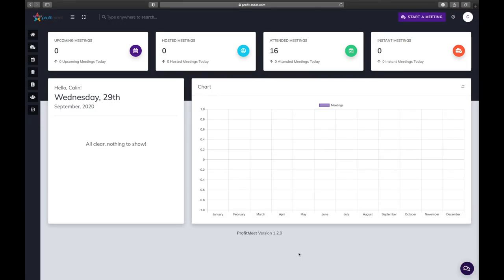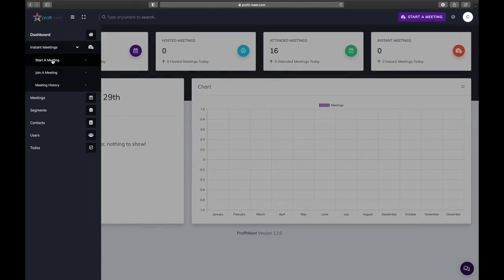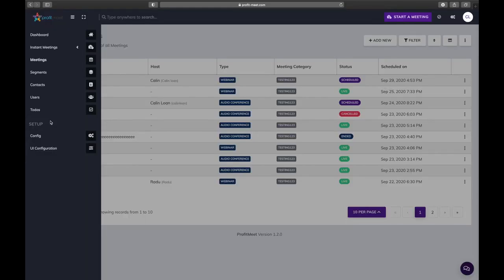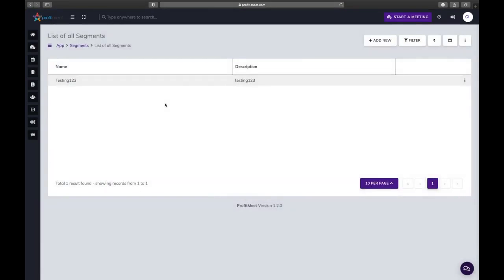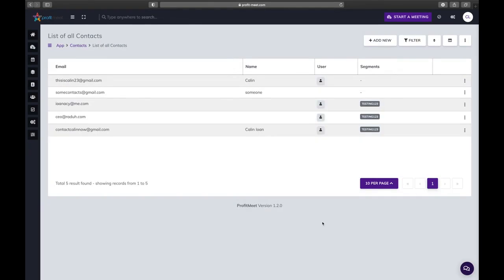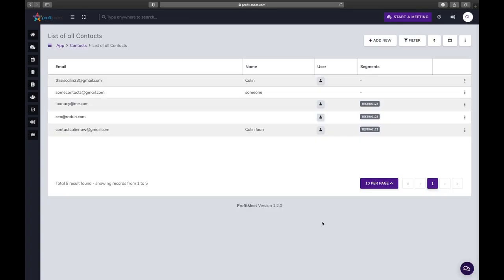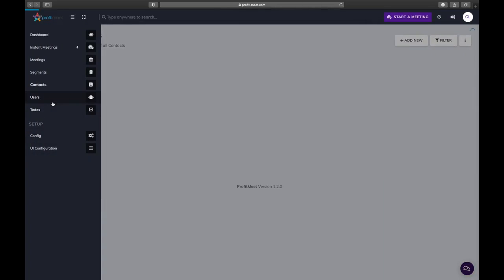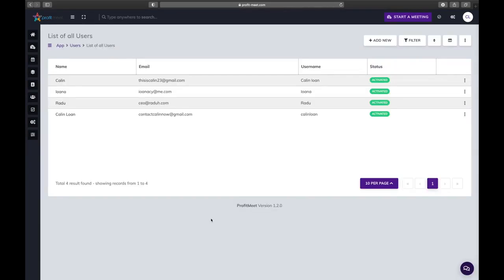ProfitMeet Review - profitmeet demo - profitmeet bonuses - profitmeet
It lets you run LIVE webinars with unlimited attendees and you can do it either yourself on camera or from pre-recorded, included videos then it gets you traffic and even includes offers for you to promote.

PROFITMEET HANDING OVER THE FULL BENEFITS OF WEBINARS WHILE REMOVING 100% OF THE OBSTACLES...
You don’t need to be on camera unless you want to
You don’t need to be “live” unless you want to
You don’t even need to have your own videos or webinars
No previous experience
No tech skills
No paid advertising
No monthly fees
No product needed

AND YET, YOU HAVE INSTANT ACCESS WITH THE LITERAL PUSH OF A BUTTON TO THE 2 THINGS THAT MATTER ONLINE:
Unlimited Traffic From The Hottest Traffic Sources Right Now!
ProfitMeet has multiple traffic streams built right into its core, from your very own dedicated autoresponder working on autopilot sending out invitations and webinar reminders with the click of a button, to a passive automated sharing algorithm that gets your streams all over social media.

Massive $1,000+ Commissions Paid To You Directly!
Stop wasting your time fighting for $5-$10 commissions and go straight in for the big kill: webinars attract MUCH higher prices than any other source so $1,000+ payments are now possible!